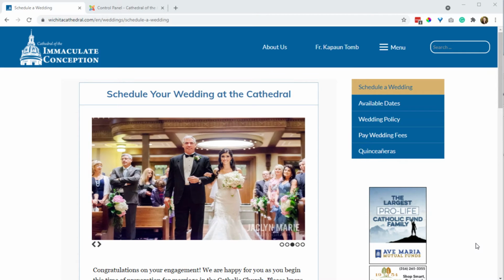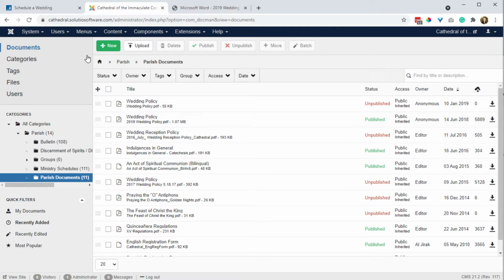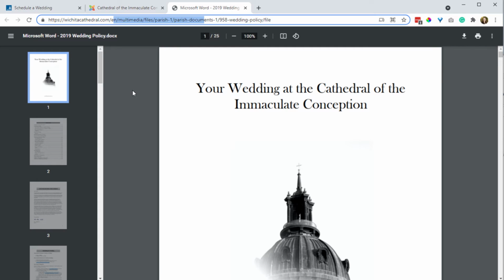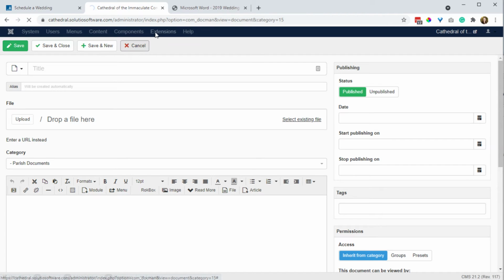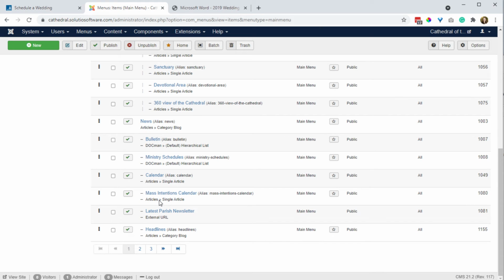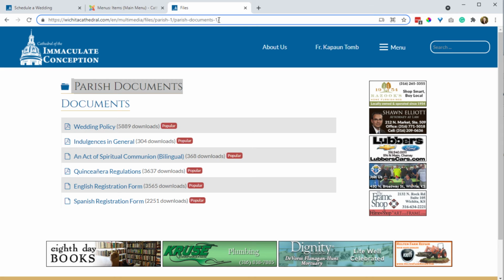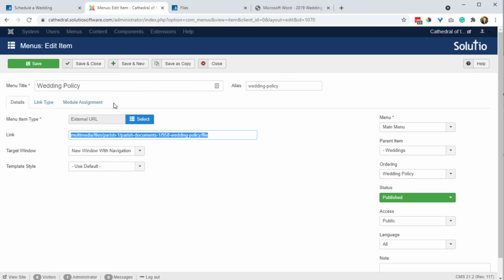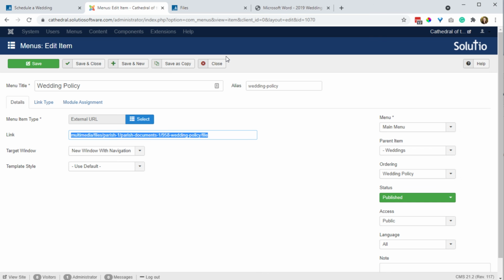Replace PDF linked in a menu item